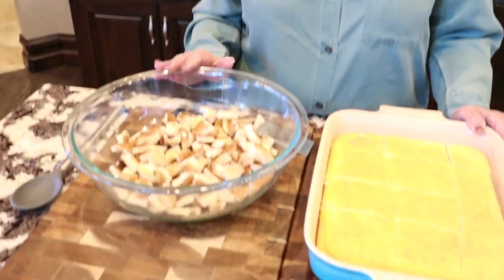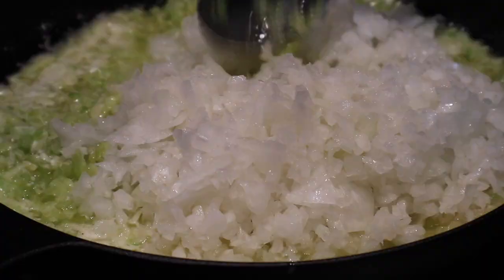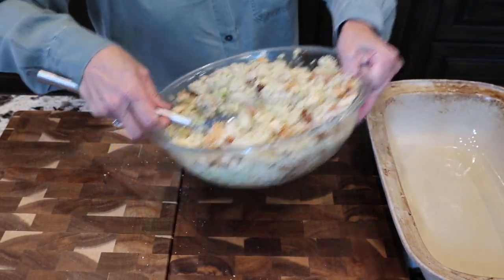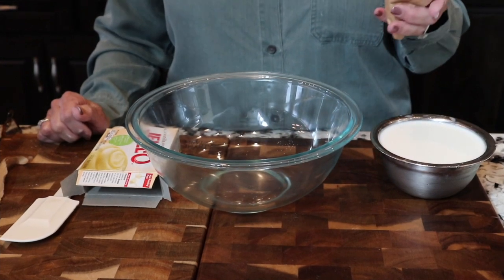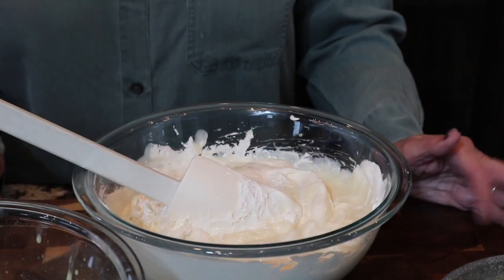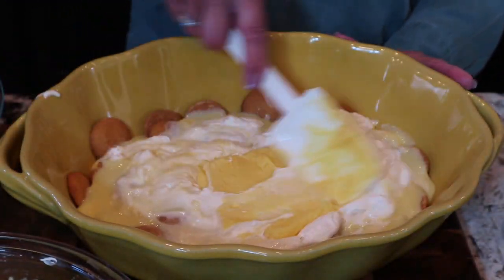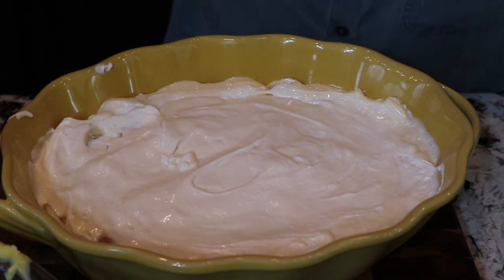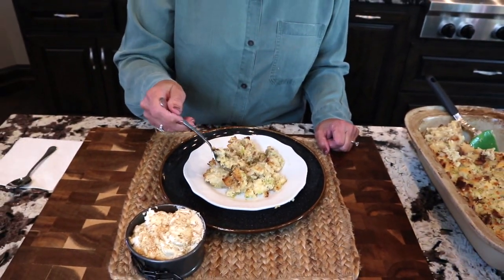Thanksgiving sides 2